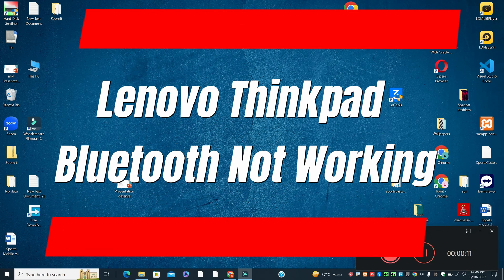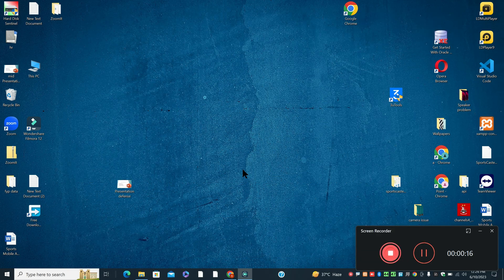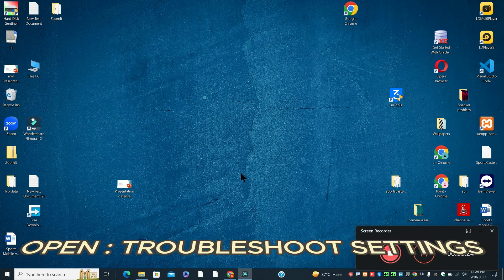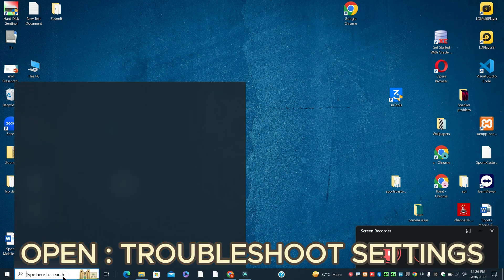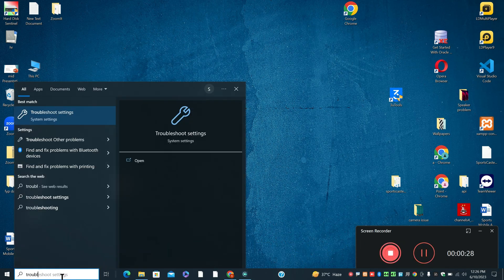Lenovo Thinkpad Bluetooth Not Working